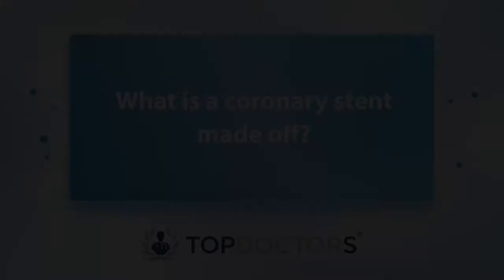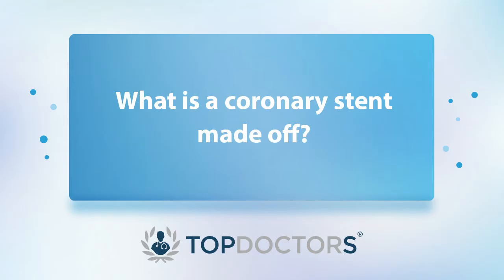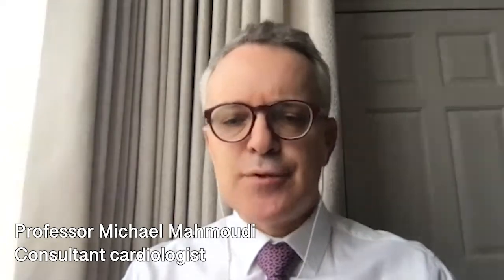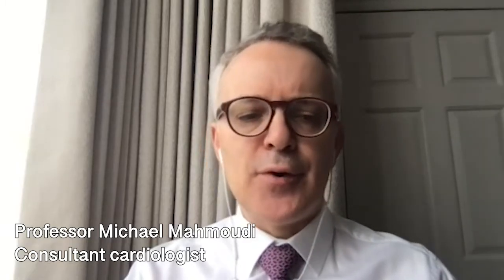Coronary stents: Frequently-asked questions - Online interview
Coronary stents may be required for patients that have developed a narrowing in the blood supply to the heart, leading to chest tightness or chest pain. They can also be inserted in an emergency situation when a patient has had a heart attack, and the obstruction in the heart needs to be cleared.
Highly-esteemed consultant cardiologist, Professor Michael Mahmoudi explains all about stents, including what they are made of, how they are inserted, how long they last for, and how they affect the patient.

00:00 When is a coronary stent necessary?
01:51 What is a coronary stent made off?
03:04 How does a coronary stent work?
04:31 Is coronary stent insertion a major surgery?
05:57 How long should a coronary stent last?
06:46 What is life like after having a coronary stent inserted?
07:09 Is there an alternative to coronary stent?